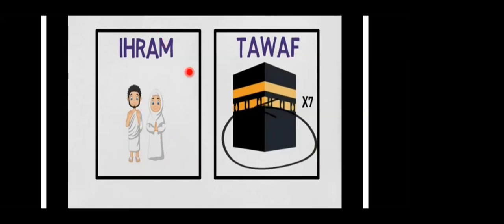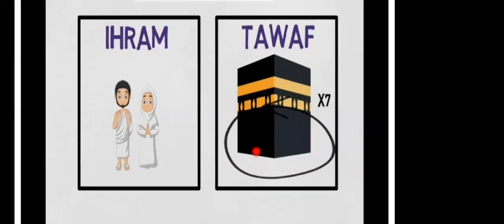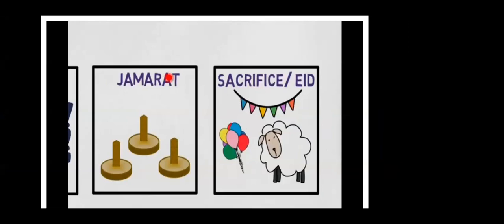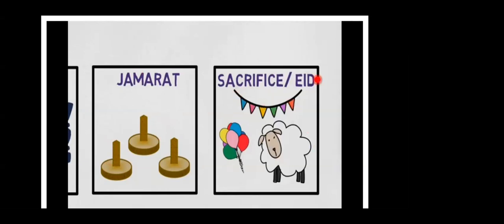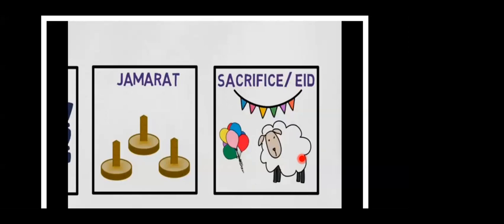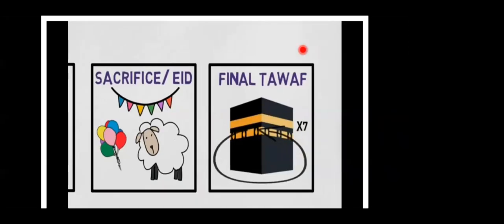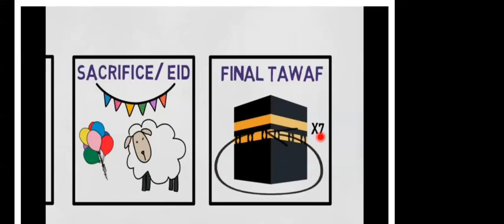RAMADAN ACTIVITY DEMO CLASS 2